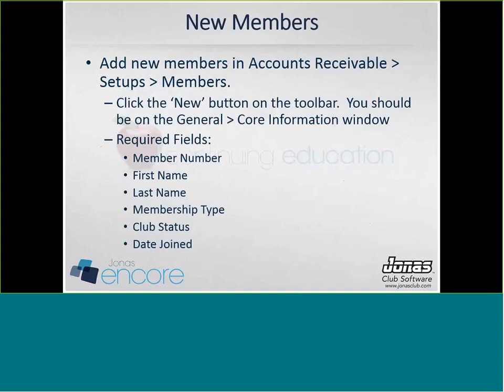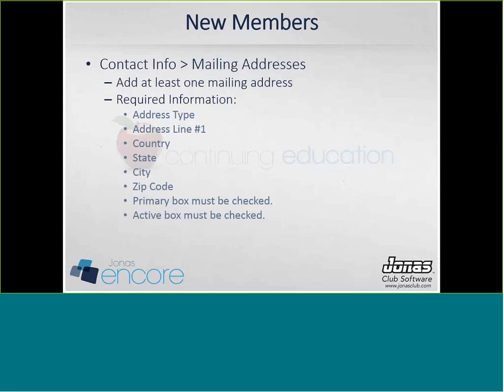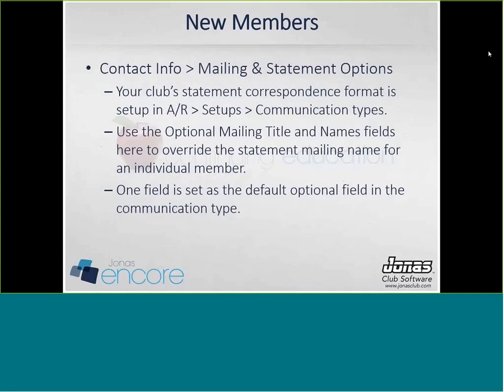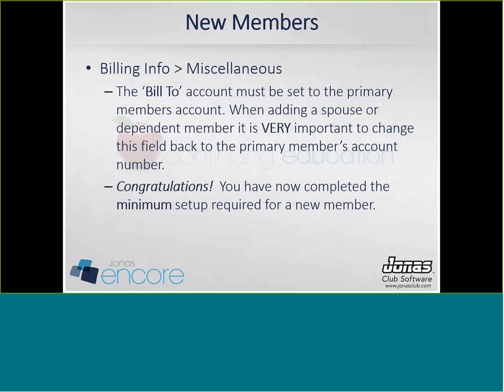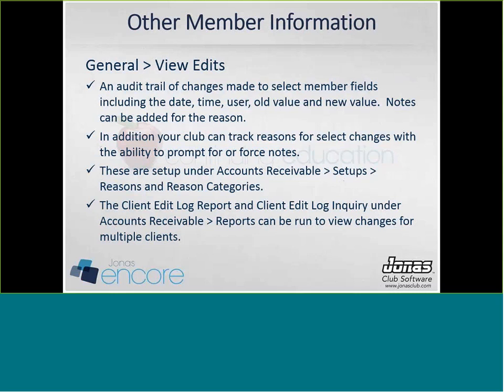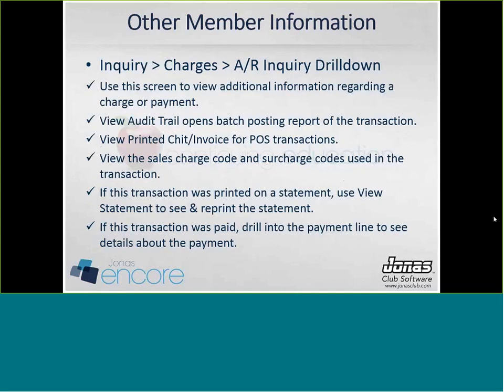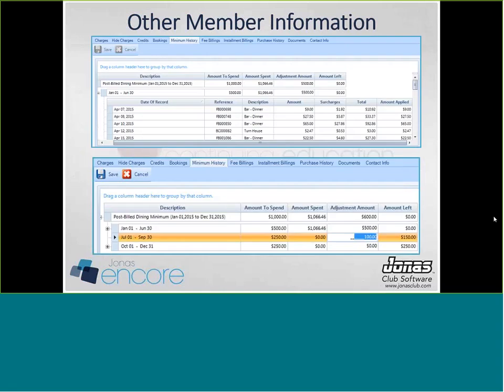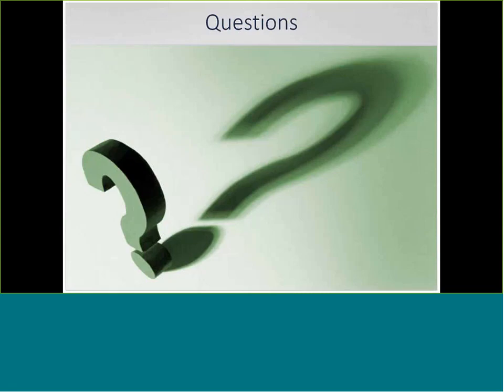Accounts Receivable - Member Accounts (webinar)